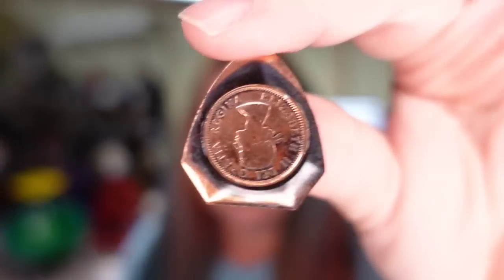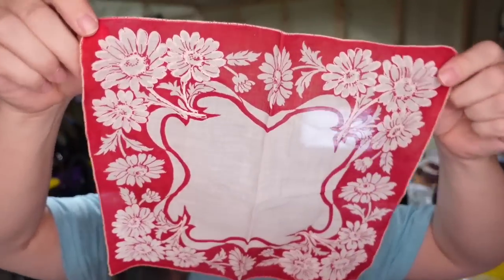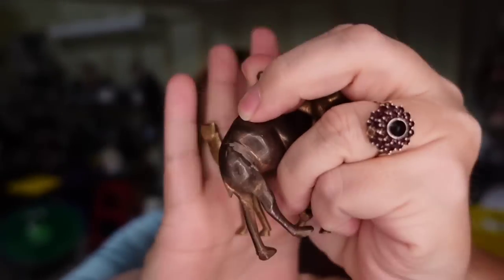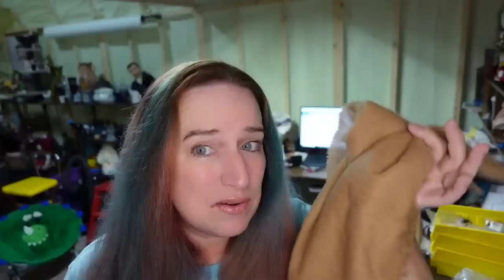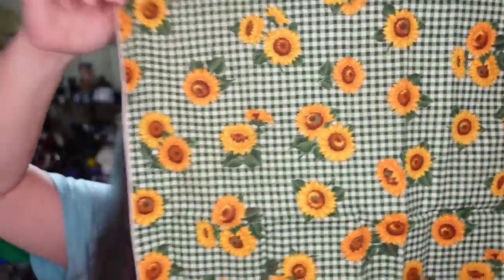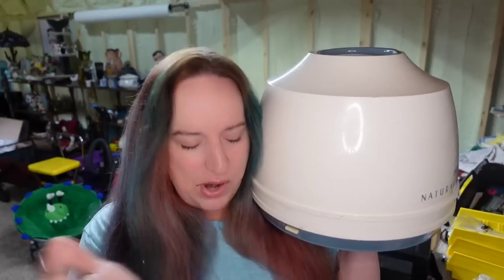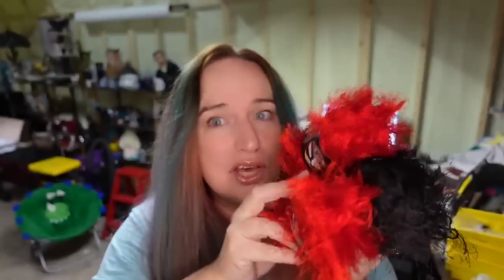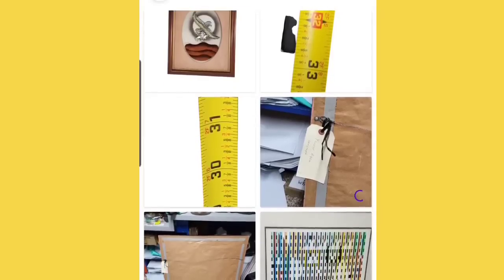Handling Lowball Offers On eBay With $1500 in Sales 3 days ; BONUS PHOTOROOM TUTORIAL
We had another great weekend with almost $1500 in sales on eBay and also some Facebook Marketplace sales! I also will show you a bonus photoroom bulk batch tutorial!